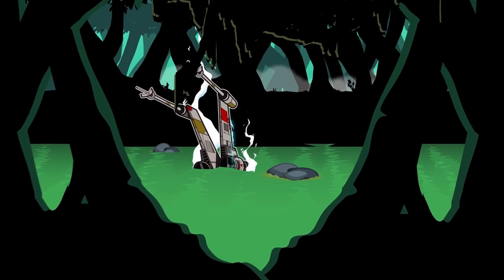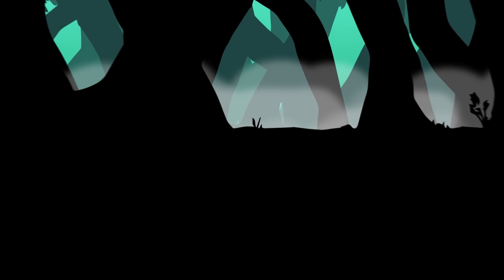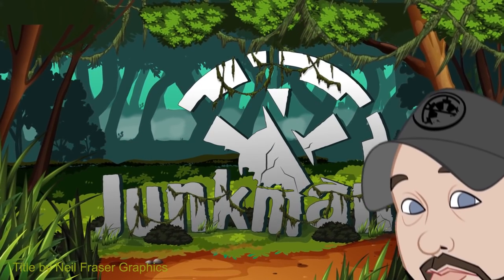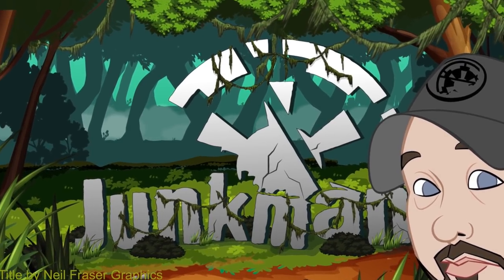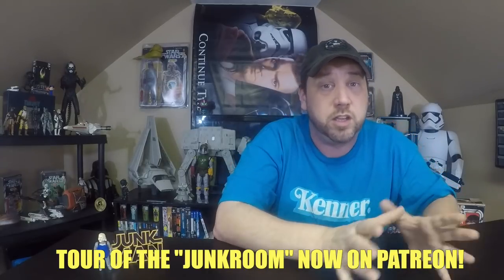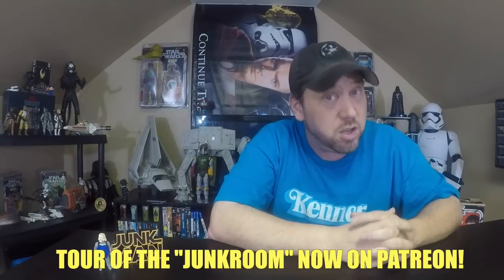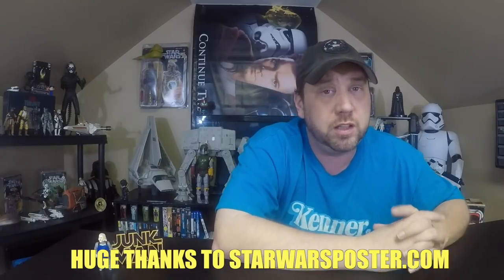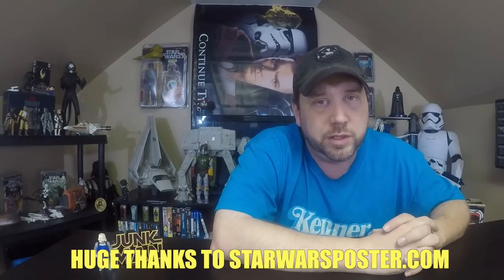Star Wars Foreign Movie Posters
A look at 10 great Star Wars Foreign Movie Posters